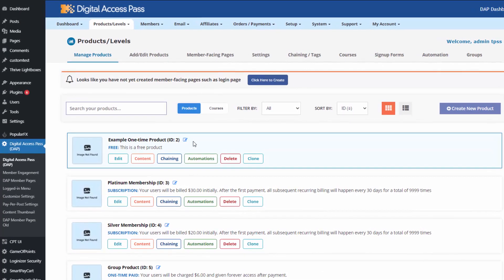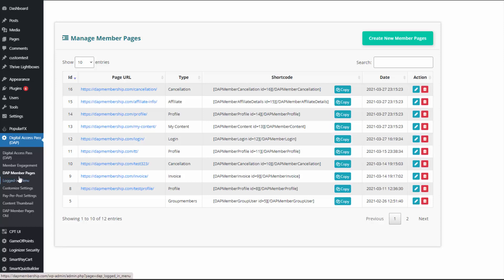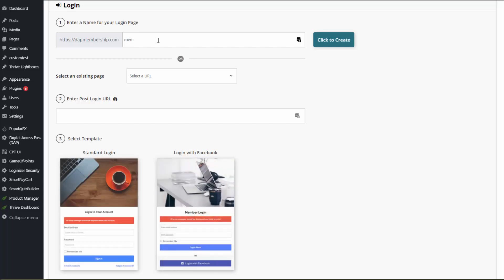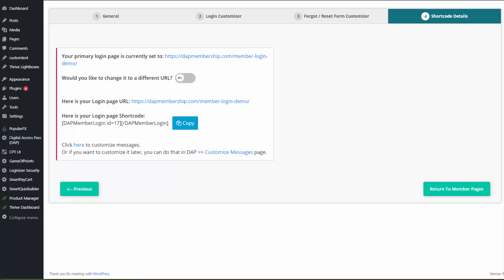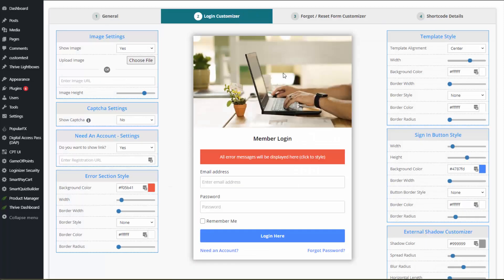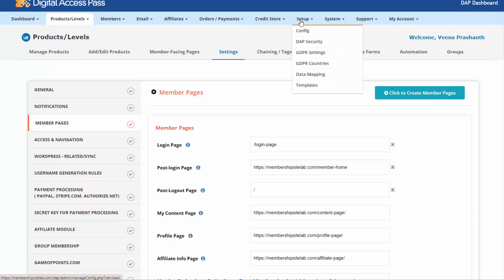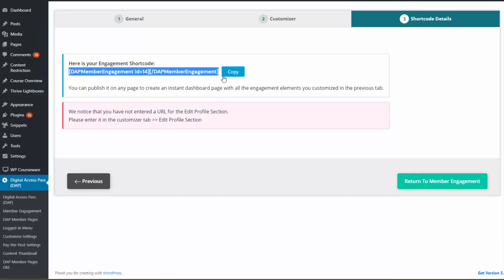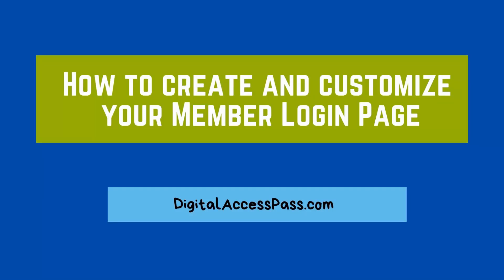How to Create & Customize a Member Login Page for your Membership Site!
DigitalAccessPass.com (DAP) is the most powerful and customizable membership plugin for WordPress! It also comes with an advanced member page builder that will allow you to create and customize member-facing pages such as member login page, member dashboard page, my content page, profile page, affiliate page, etc.

Watch this video to see how DAP can help you build beautiful, elegant, member-facing pages with the click of a few buttons!